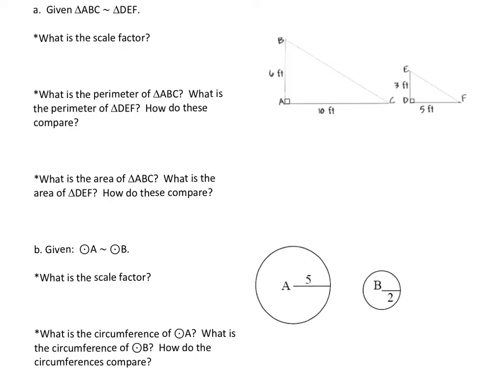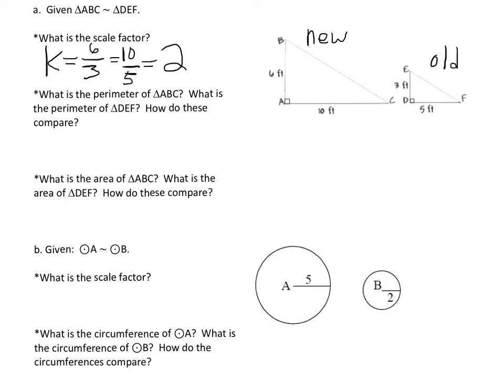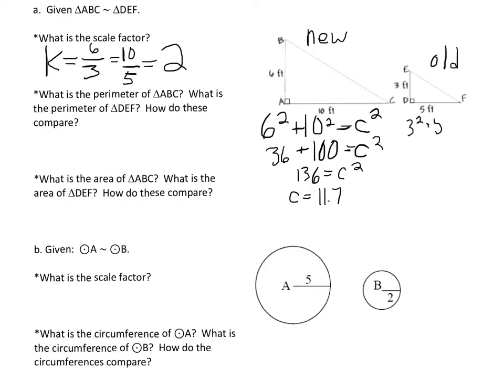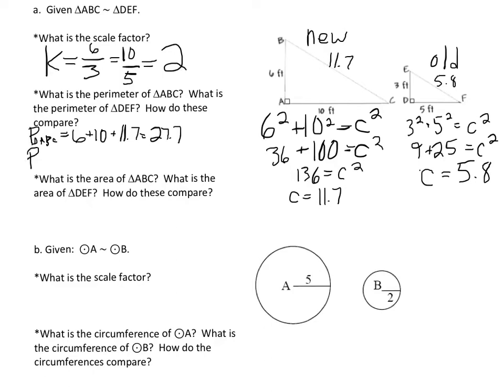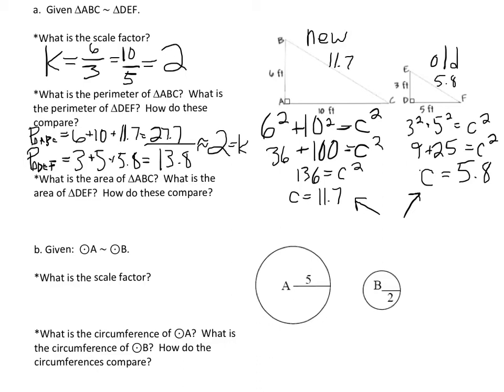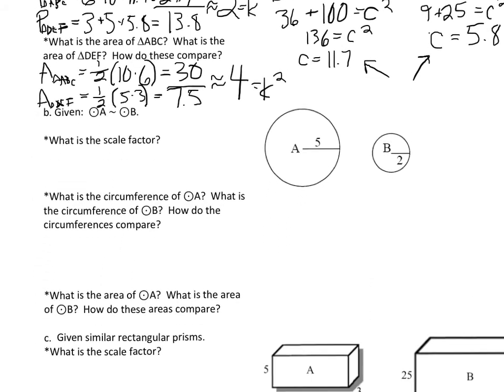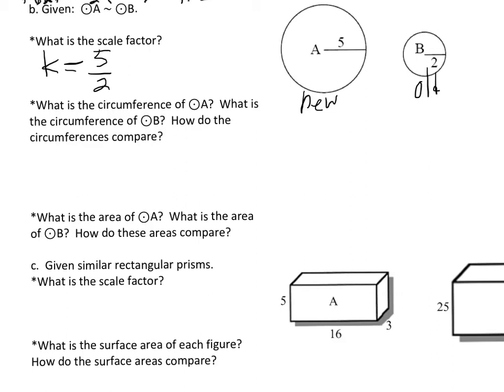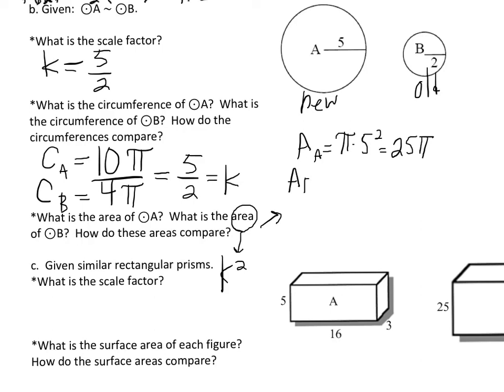U6 S3 V2 Scale Factors examples a and b